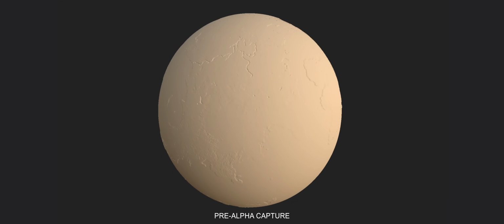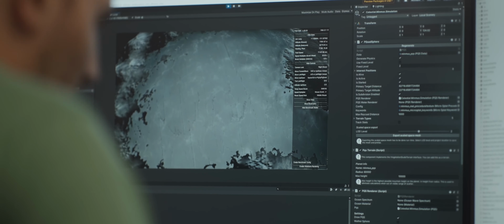Kerbal Space Program 2 - Celestial Architecting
PC, PS4 and Xbox One
2022/2023